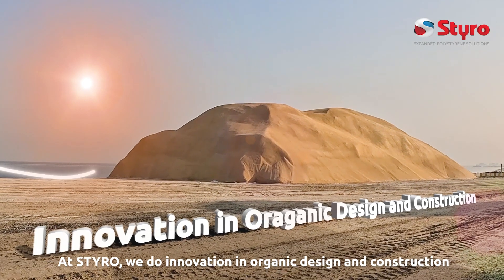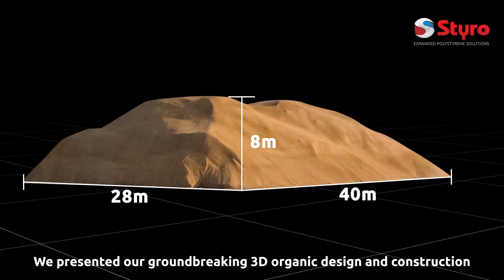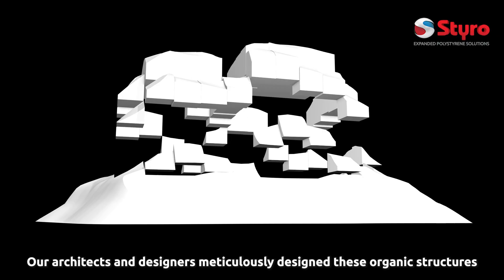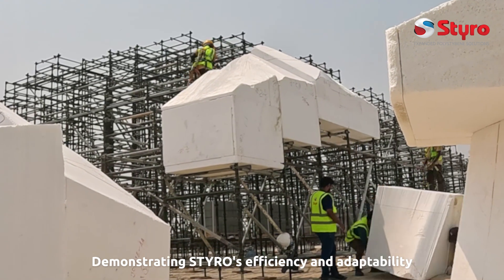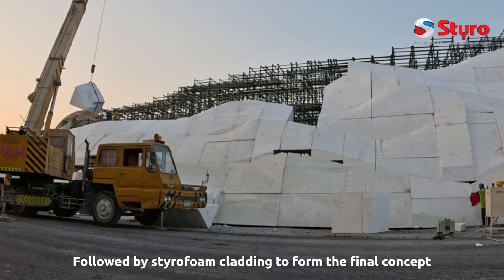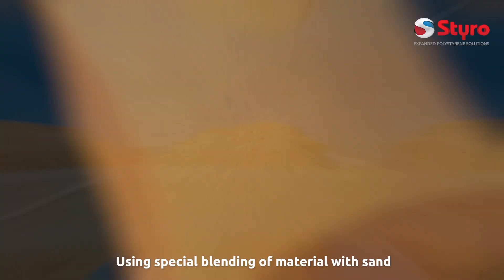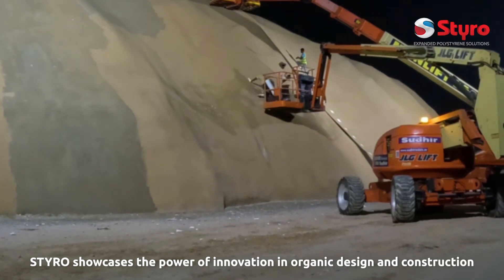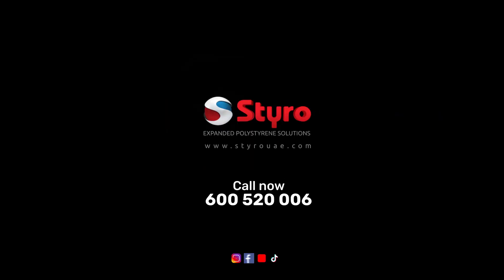Innovation in Oraganic Design and Construction By STYRO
Innovation in organic design and construction by STYRO! We brought two massive sand dunes to life, showcasing the future of large-scale design with precision and creativity.